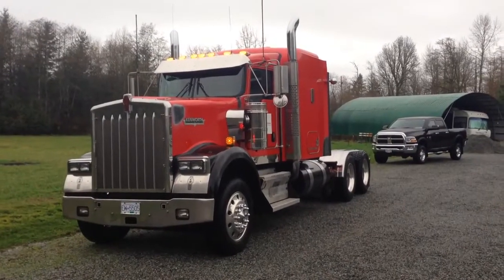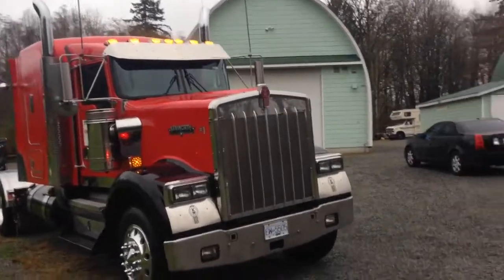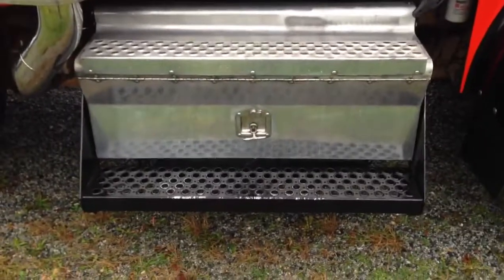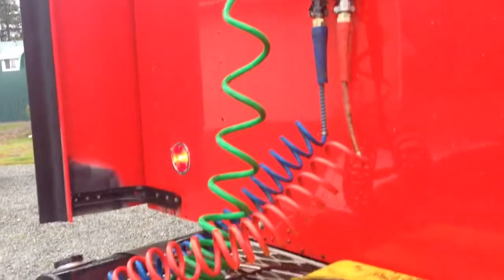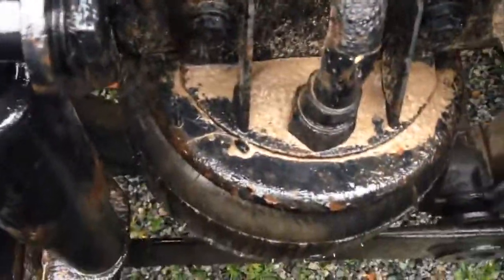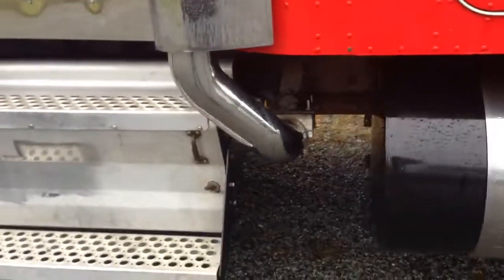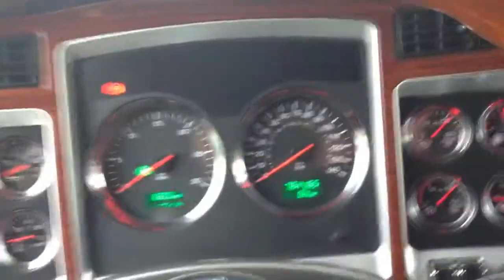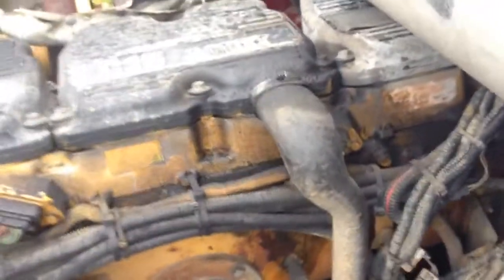2007 Kenworth W900B Highway Tractor BIDonIRON.com ID#:101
BIDonIRON.com
A BETTER WAY TO BUY & SELL
HEAVY TRUCKS AND EQUIPMENT